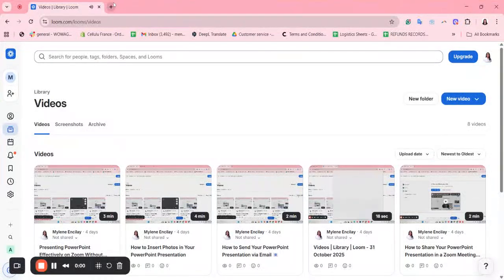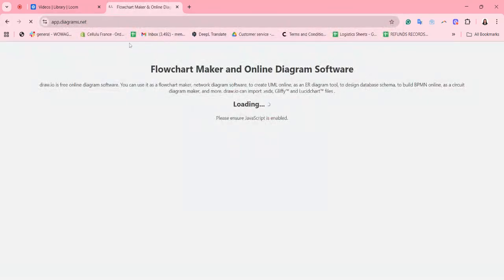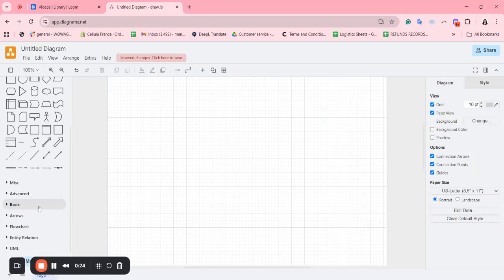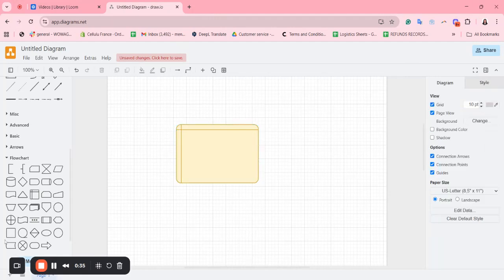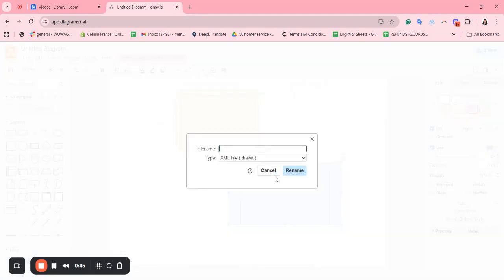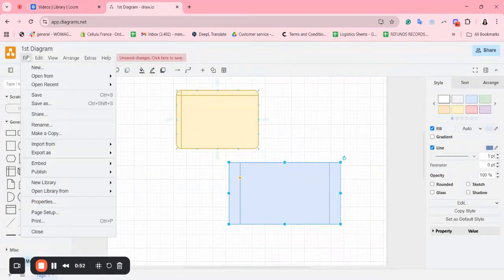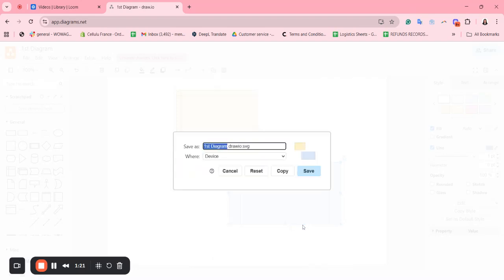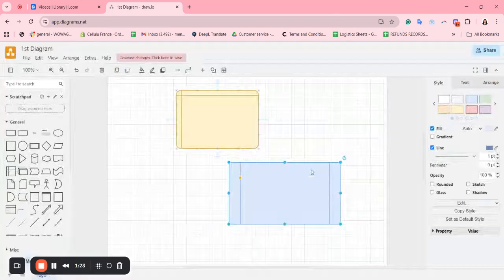How to Embed Draw.io in PowerPoint (Full Guide)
Discover how to embed Draw.io in PowerPoint easily! This full guide walks you through exporting diagrams from Draw.io and integrating them seamlessly into your PowerPoint slides. Ideal for professionals and students creating flowcharts or system designs.